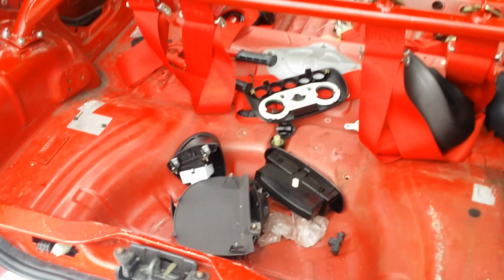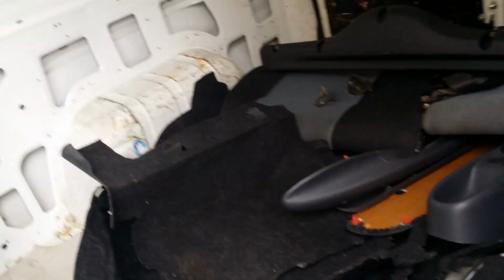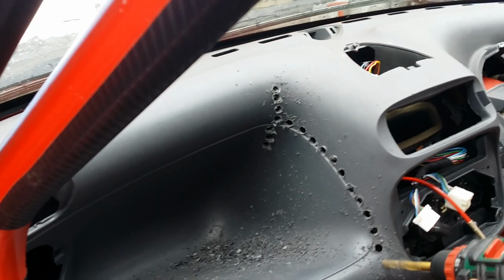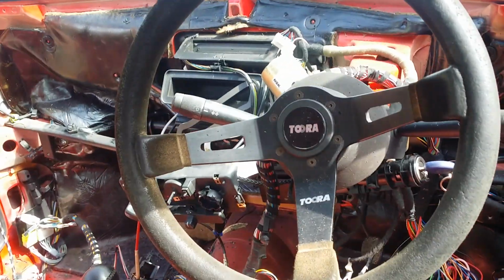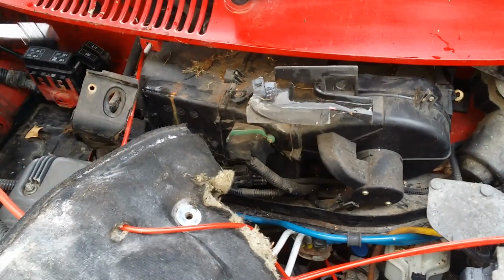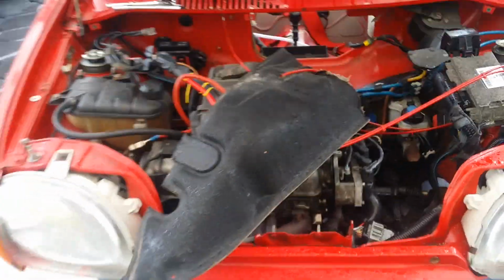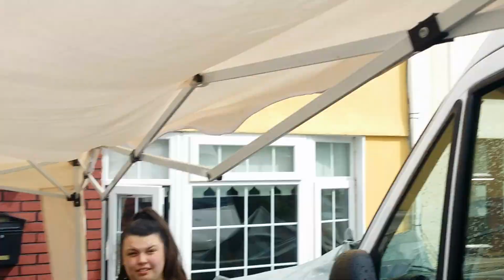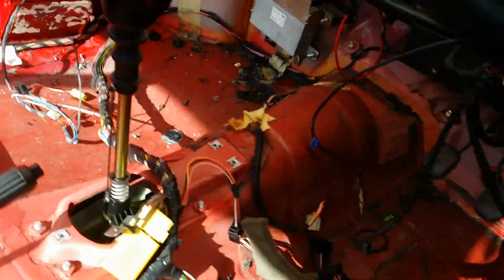Fiat seicento 1.1 sporting "Because. ..Race Car.."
Fiat seicento  1.1 from hillclimb car to circuit  car ..day 2 I forgot  to film  day 1 😂
Mods to be added
Camber plates
Coilovers
Induction  kit
421 manifold
Ulter sports exhaust
Uprated cam
Larger throttle  body
Lightened fly wheel
Head port and polished
Maybe  a 1.4 tipo  engine  ?
I'm saying  nowt 😉